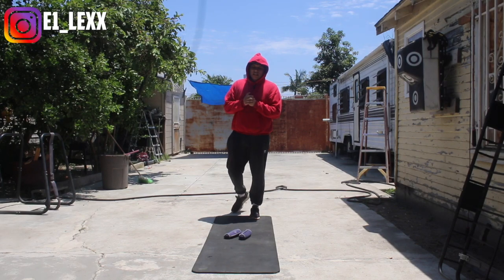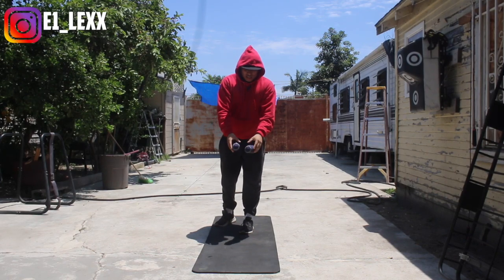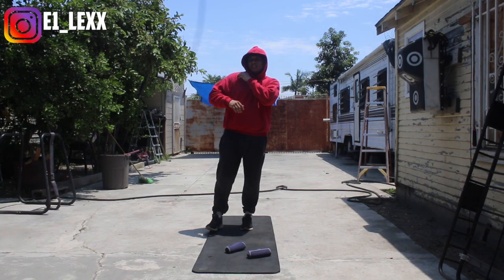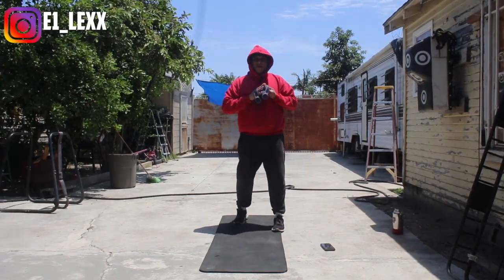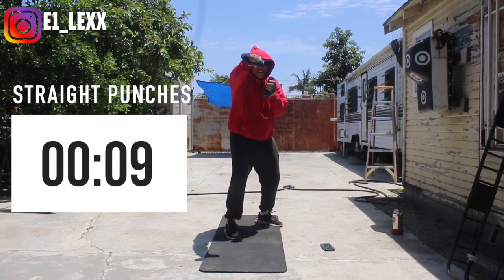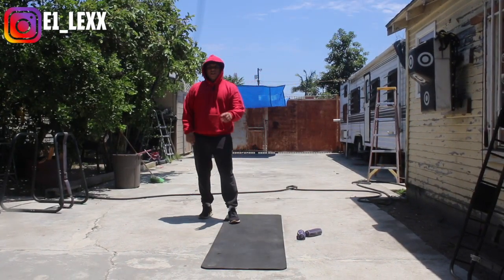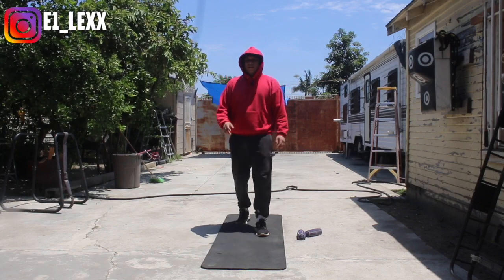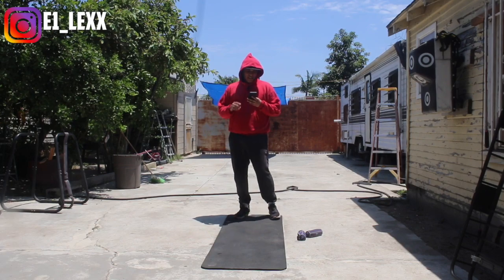Home Boxing Training Increase Punch Speed & Endurance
A great easy to following along boxing workout to help you increase your punching speed for boxing and your endurance.
it will be split into 3 sections of 25 seconds each. You will go through it twice to complete 1 round.
Try doing it 8 times around to complete 4 rounds.